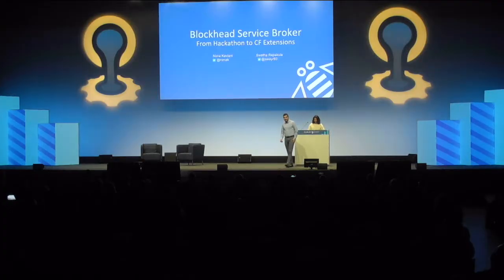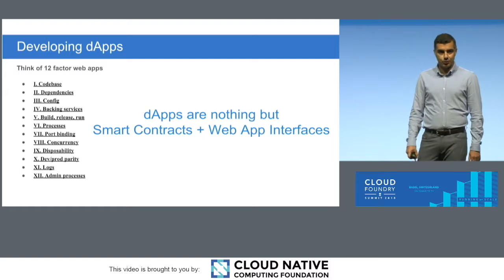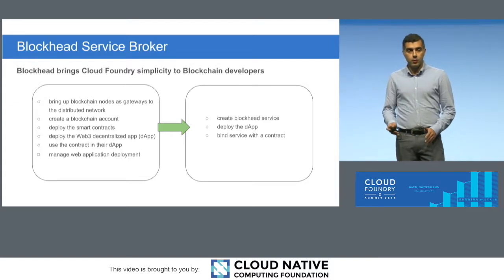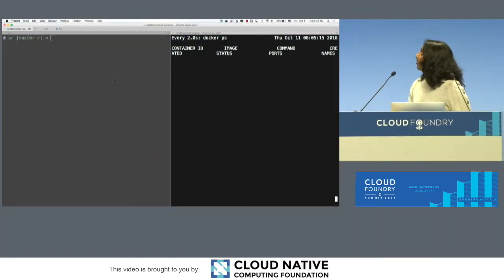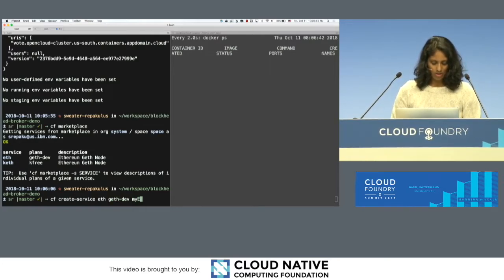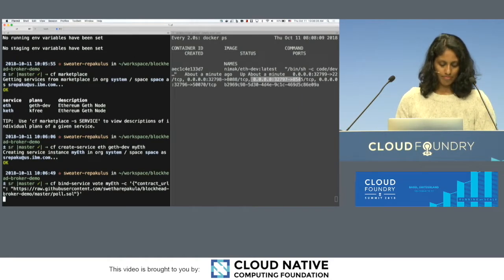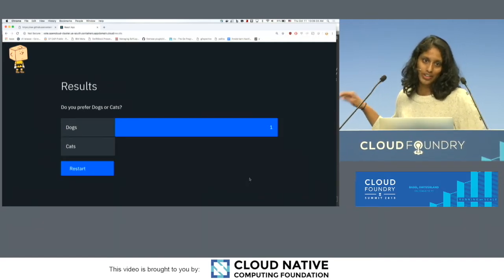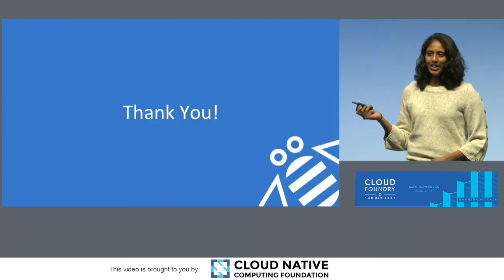Keynote: Blockhead Service Broker: From Hackathon to CF Extensions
Keynote: Blockhead Service Broker: From Hackathon to CF Extensions– Swetha Repakula, Software Engineer & Nima Kaviani, Senior Cloud Engineer, IBM

Deploying and developing smart contracts is a complicated task. A developer not only needs to understand and implement the logic of a contract, but also know how to setup and integrate their nodes to a network. With configuration and management differing by network, the learning curve for a polyglot blockchain developers is quite steep.

PaaS aim to hide the complexities of the IaaS and allow cloud application developers to focus solely on their application logic. We believe the same analogy can and should be applied to blockchain application developers.

We will demonstrate how the Blockhead broker facilitates the process of developing DApps independent of the blockchain network used.